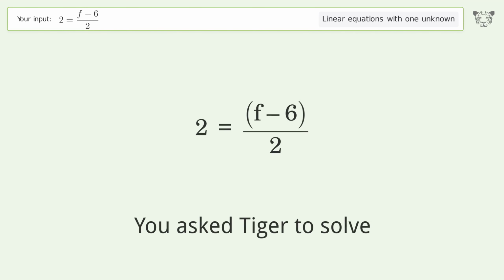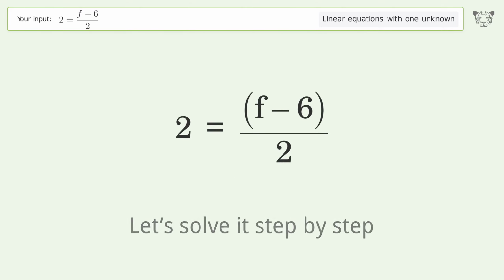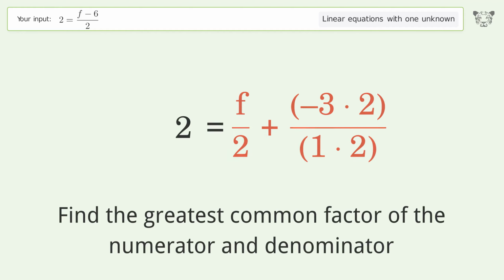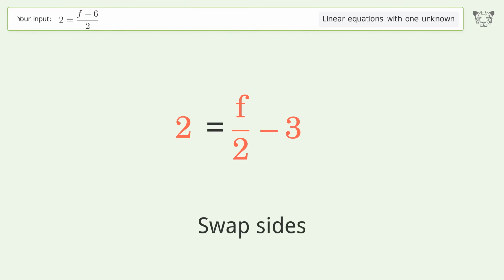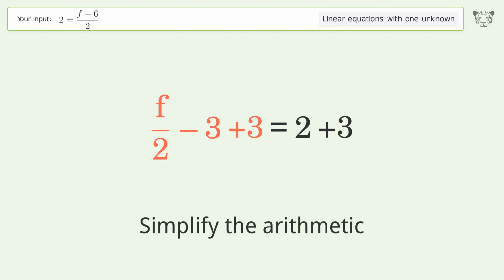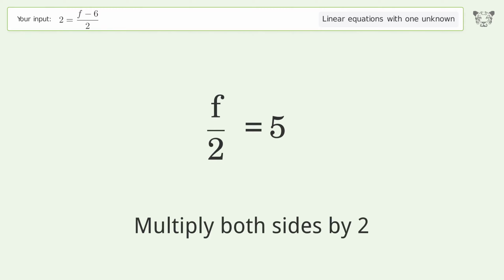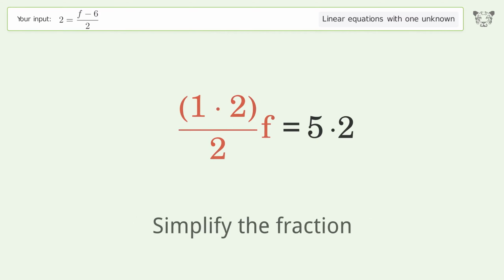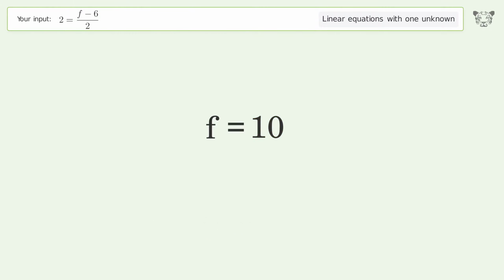Solve 2=(f-6)/2: Linear Equation Video Solution | Tiger Algebra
Struggling with 2=(f-6)/2? Watch our step-by-step video on Tiger Algebra to master this linear equation effortlessly. Also check out for more tips and tricks for dealing with linear equations with one unknown